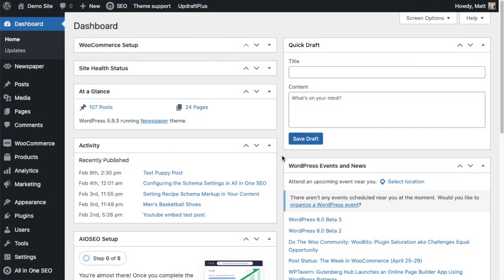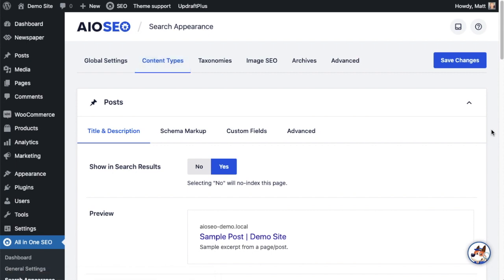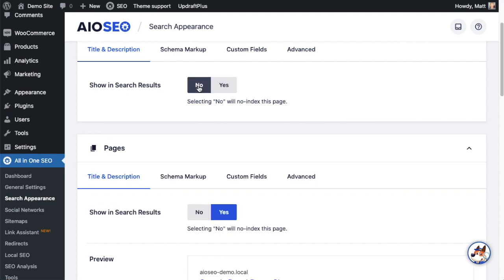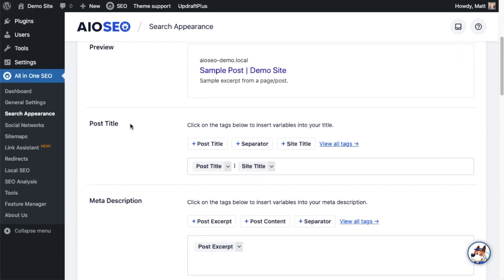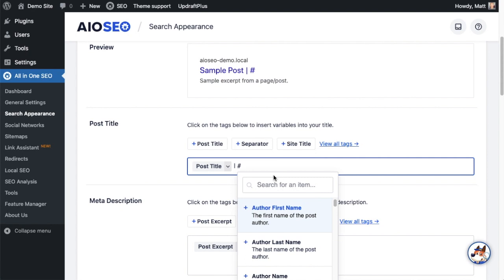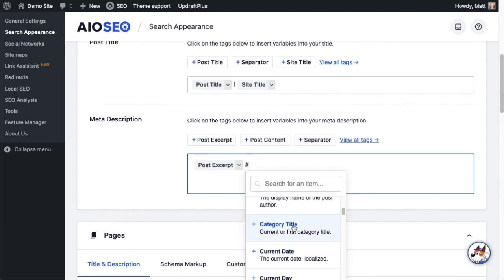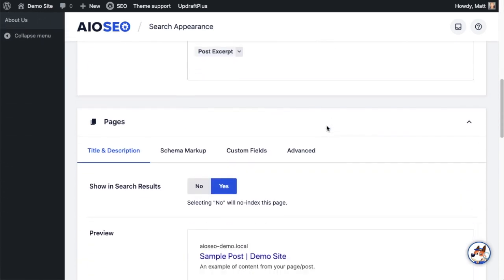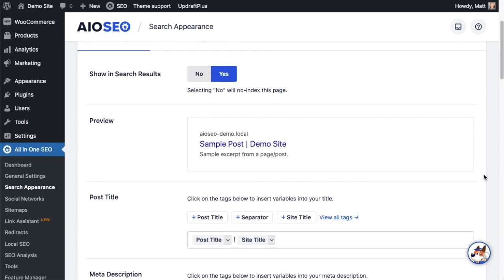How To Set The SEO Title and Description Format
Did you know that All in One SEO can automatically generate SEO titles and descriptions for your posts?

This can be a huge timesaver if you have lots of posts.

Whilst it’s possible to automatically generate your SEO titles and descriptions, this can lead to poor quality titles and descriptions which will be ignored by search engines. The best titles and descriptions are ones you write yourself.

To get started, click on Search Appearance in the All in One SEO menu and then click on the Content Types tab.

You should now see a section for Posts where you’ll see the Preview, Post Title and Meta Description.

These settings will be hidden if Show in Search Results is set to No. This is because you’ve chosen to not have your posts appear on search engines. Change Show in Search Results to Yes if you want your posts to appear in search engines.

The Preview shows an example of how your posts may look in search results based on the Post Title and Meta Description formats you set.

To set the SEO title format that will be used to automatically generate SEO titles for your posts, click on one of our smart tags shown above the Post Title field.

You can also type the hash character ( # ) in the field to display a list of available tags you can choose from.

Typing the hash symbol displays a list of available tags to choose from.
You can also enter text in the Post Title field or combine text with the smart tags.

Whatever you set in the Post Title will apply to all your posts. However, you can override this in the Edit Post screen where you’ll see a Post Title field in the AIOSEO Settings section.

Setting the Post SEO Description Format
You can set the SEO description format that will be used to automatically generate SEO descriptions for your posts by using the Meta Description field.

This field works in the same way as the Post Title field. You can select from one of the smart tags displayed above the field, or type the hash character ( # ) in the field to display a list of available tags you can choose from.

Meta Description field in Home Page Settings
You can also enter text in the field or combine text with smart tags.

Whatever you set in the Meta Description will apply to all your posts. However, you can override this in the Edit Post screen where you’ll see a Meta Description field in the AIOSEO Settings section.

That’s all! You’ve now set the SEO title and description formats for your posts.

Timestamps:
00:00 - Intro
00:14 - Set a default format for Title & Description
00:54 - Using smart tags in the title
01:53 - Using smart tags in the description
02:31 - Settings for other types of content
02:58 - Outro